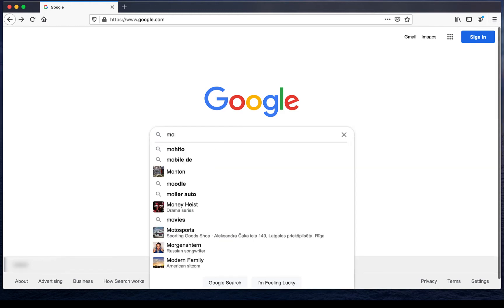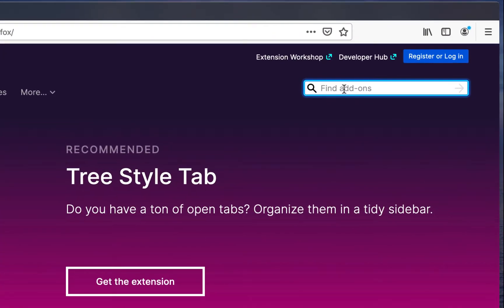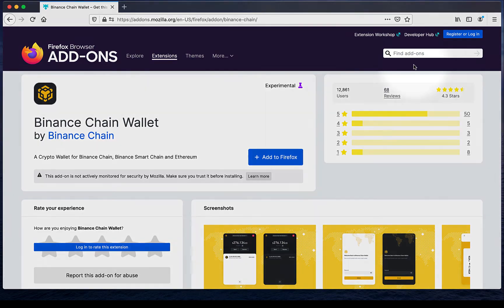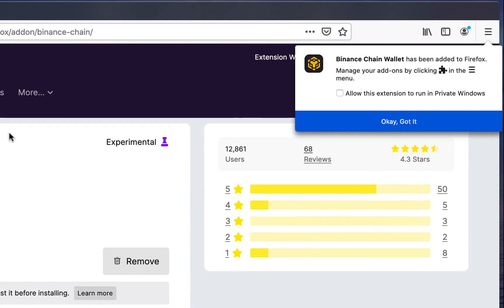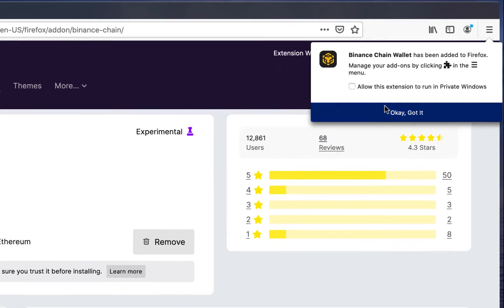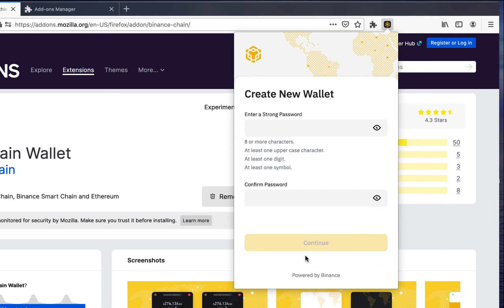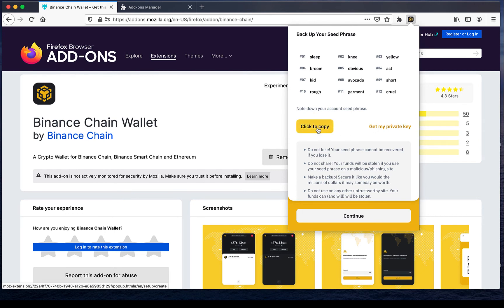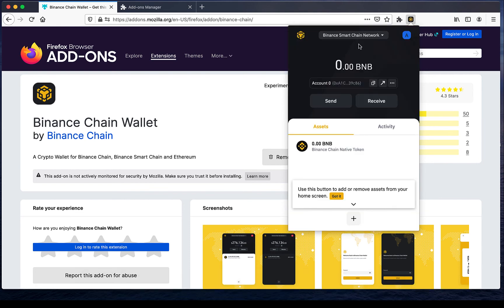How to install Binance Chain Wallet extension in Mozilla Firefox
Easy and quick guide on how to install Binance Chain Wallet extension in Mozilla Firefox